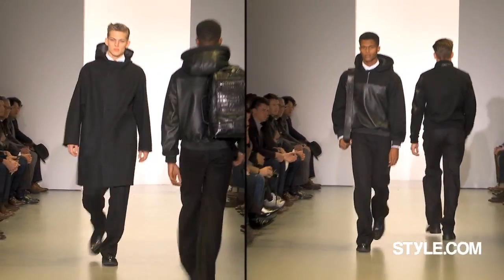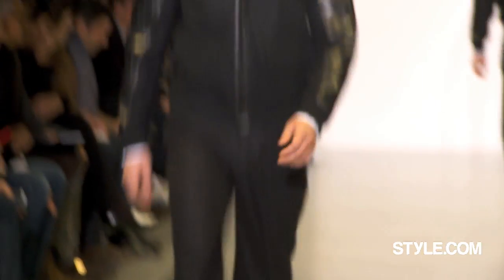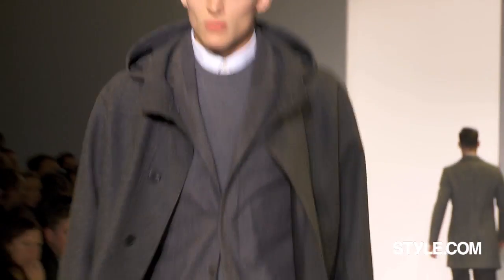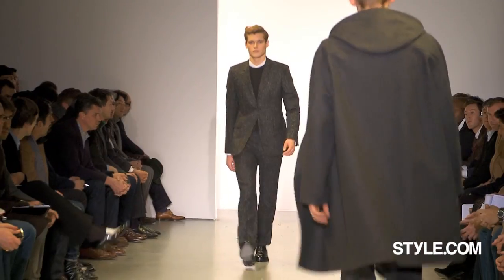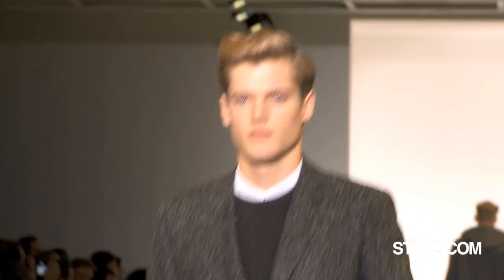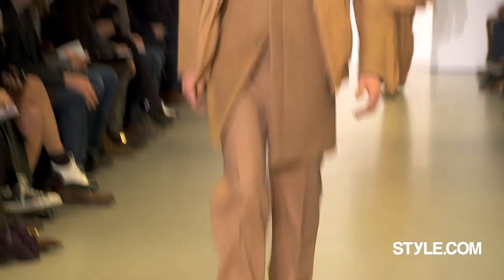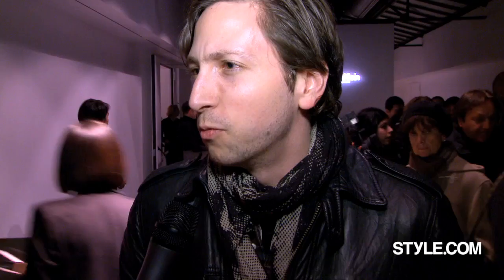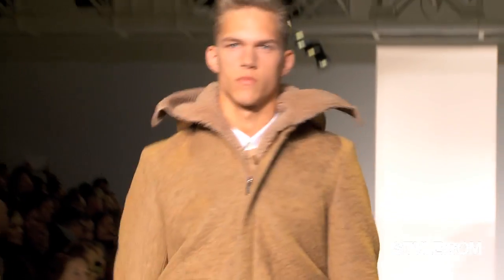Fashion Show - Calvin Klein Fall 2012 Menswear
Runway, backstage, and front-row footage from the Milan show.  Visit Style.com for more runway shows, fashion trends, shopping guides, and news about models and designers.

Starring: Francisco Costa